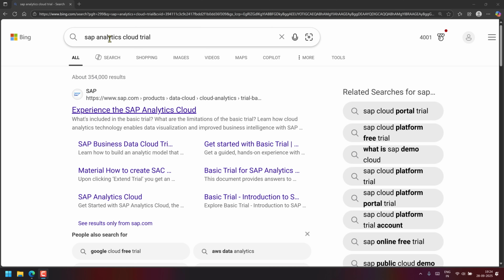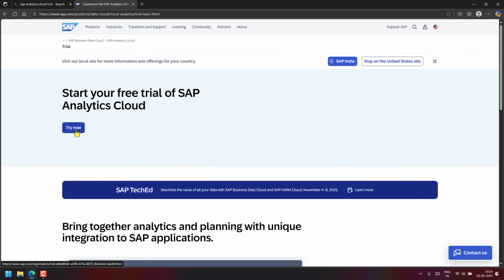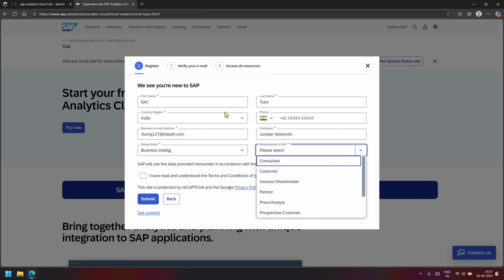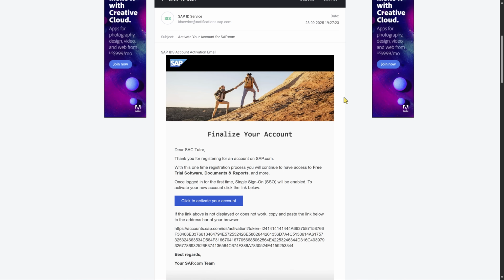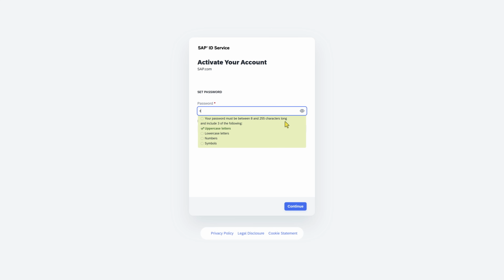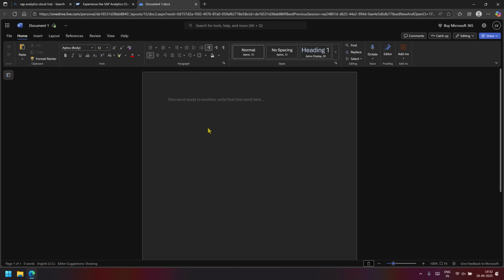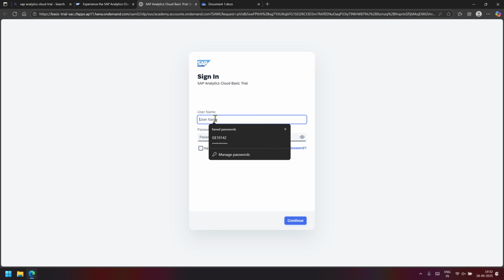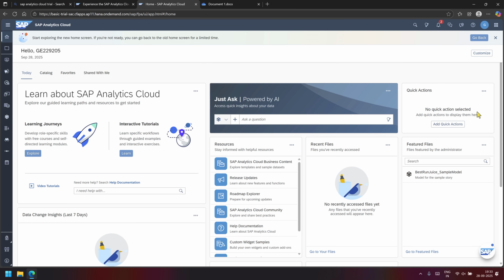How to Get SAP Analytics Cloud Free Trial Access in 2025 (Quick Setup)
Want to try SAP Analytics Cloud for free in 2025? 🚀 In this step-by-step guide, I’ll show you exactly how to get SAP Analytics Cloud free trial access from registration to your first login.

This beginner-friendly tutorial walks you through:
1. Finding the official SAP trial page
3. Activating your account via SAP’s email link
4. Setting up your password
5. Logging in to SAP Analytics Cloud successfully

By the end, you’ll be ready to explore one of the leading cloud analytics platforms for data visualization, business intelligence, and planning—risk-free!

👉 Don’t miss my upcoming videos on SAC dashboards, planning models, and advanced analytics.

Timestamps:
0:00 - Introduction
0:20 - Navigating SAP Product Page
0:35 - Entering Email and Registration Details
0:57 - Email Activation Process
1:23 - Trial Information
1:45 - Successful Login